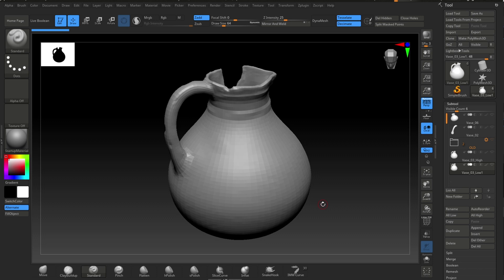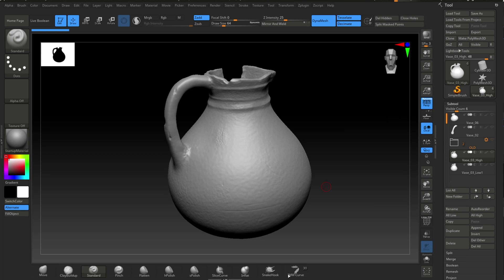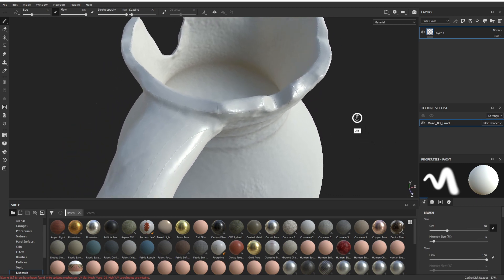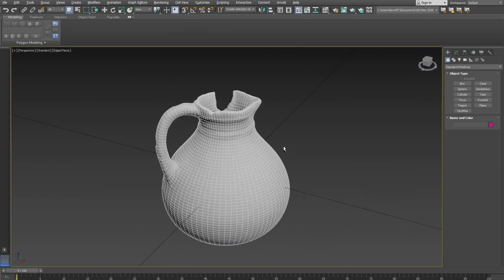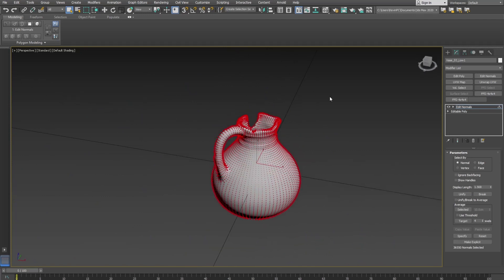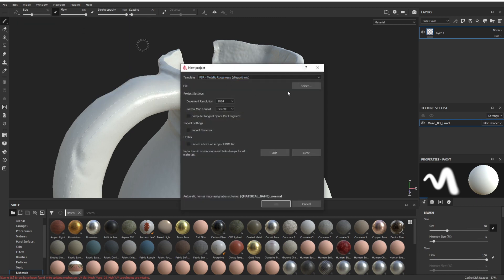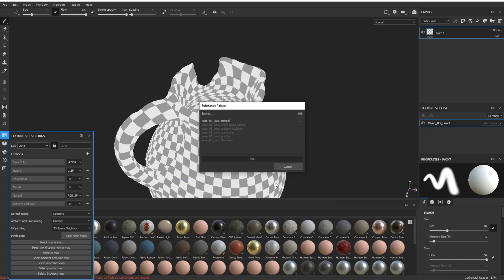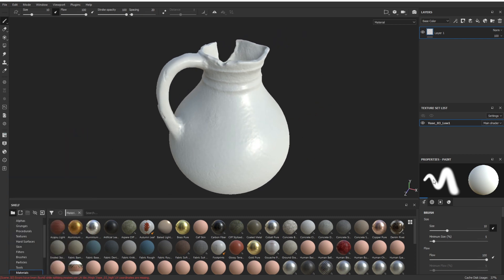Normal Bake Fix when baking mesh maps in Substance Painter.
A Fix for Normal Map problems after baking the mesh maps in Substance Painter...